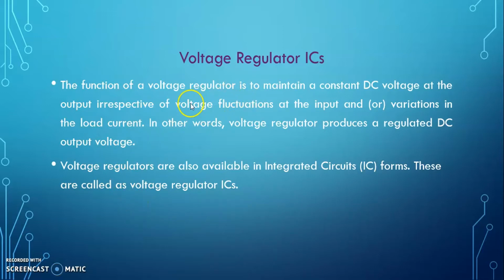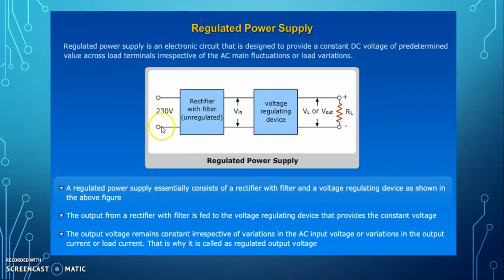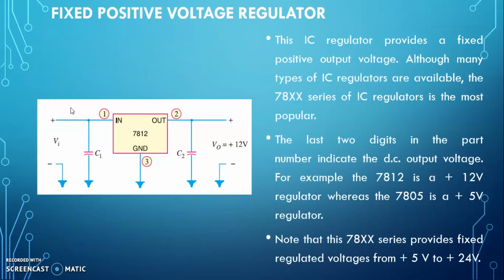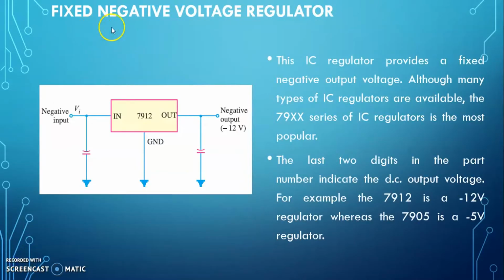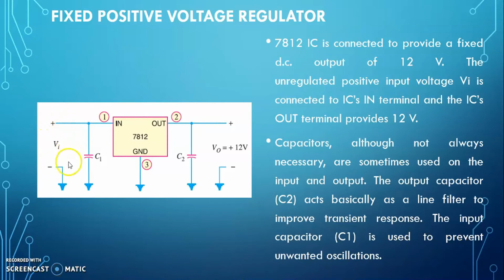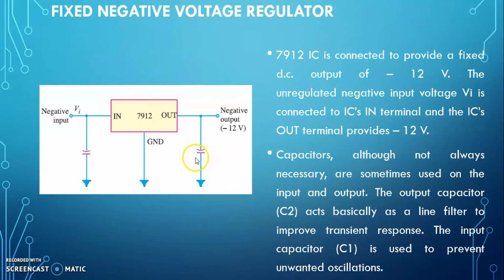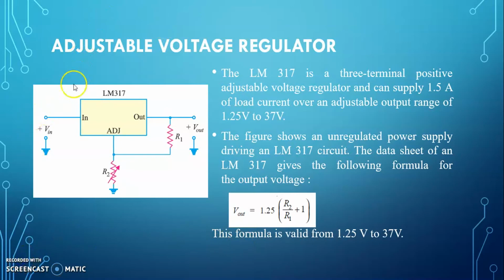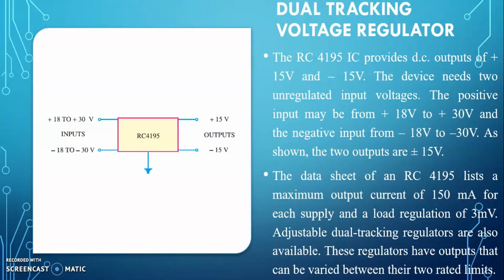Voltage Regulator ICs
By watching this video, you will learn about the operation of different types of voltage regulator ICs